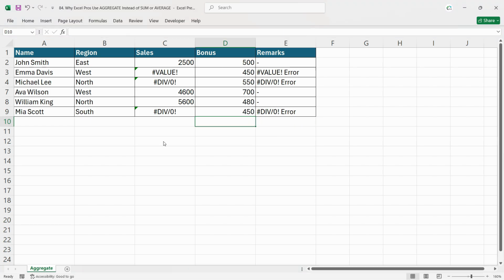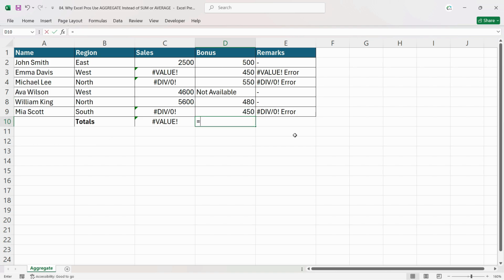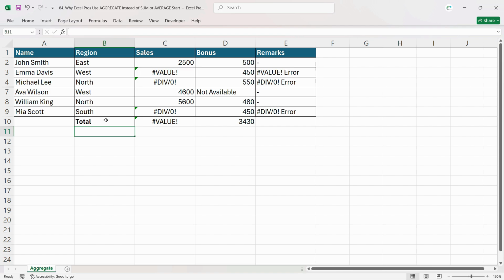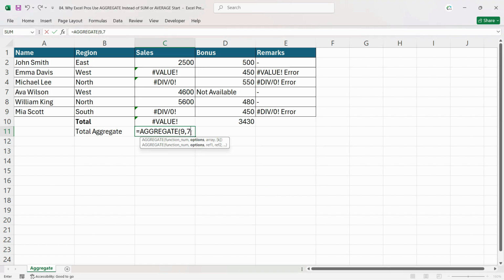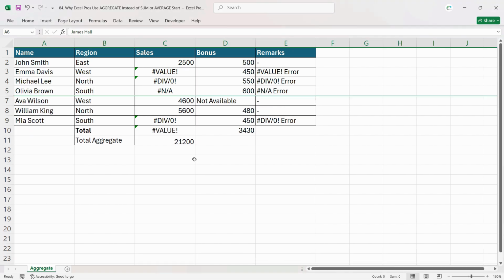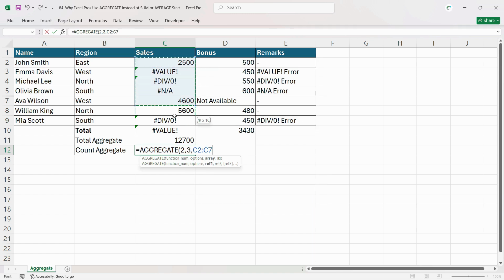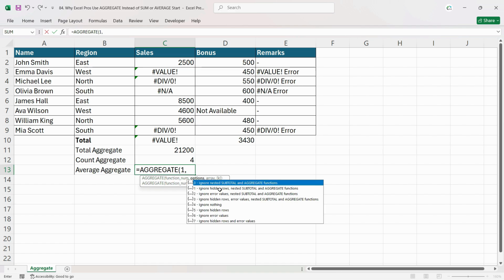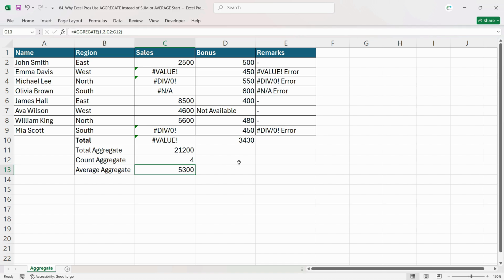Why Excel Pros Use AGGREGATE Instead of SUM or AVERAGE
Learn why Excel experts prefer the AGGREGATE function over common functions like SUM or AVERAGE. This tutorial explains how AGGREGATE offers more flexibility, handles hidden rows, ignores errors, and provides multiple calculation options in a single function.

✅ What You’ll Learn:

The difference between AGGREGATE vs SUM and AVERAGE

How AGGREGATE handles hidden rows and errors

Different function options available inside AGGREGATE

Practical examples of using AGGREGATE in reports

Why AGGREGATE is a must-know function for Excel pros